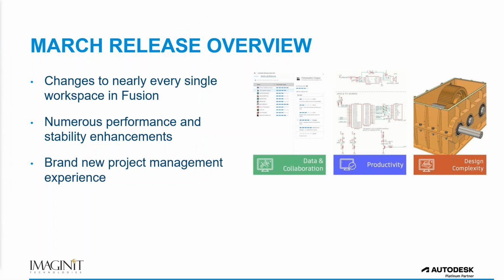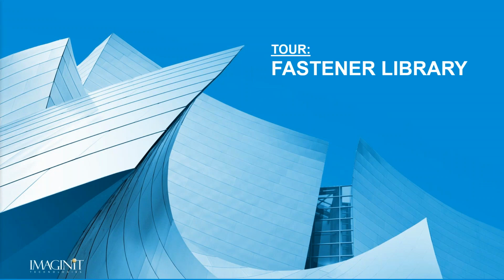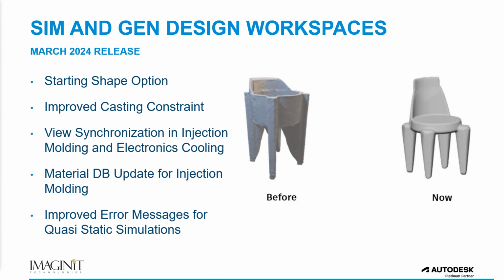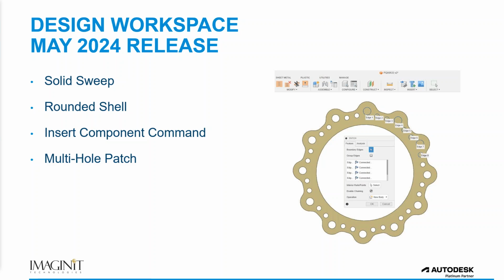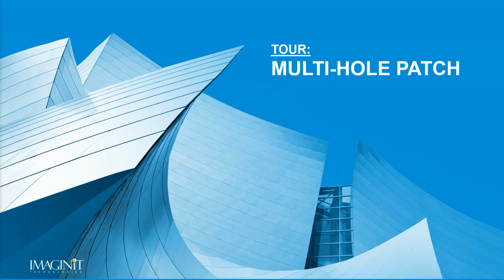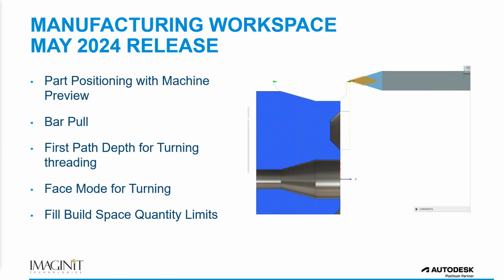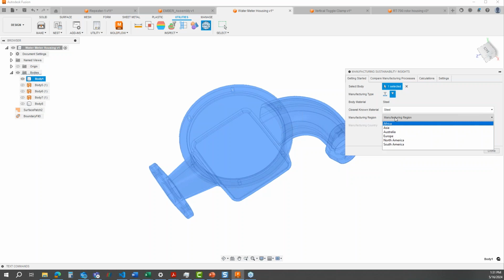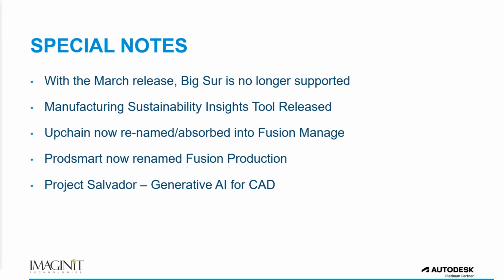Autodesk Fusion 360 Updates: Solid Sweep, BOMs, and More!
Discover the powerful new features and enhancements in the March and May 2024 releases of Autodesk Fusion 360! Join IMAGINiT expert Kenny Cornett as he walks you through the biggest updates, including the highly anticipated Bill of Materials (BOMs), the groundbreaking Solid Sweep tool, and significant improvements to the design, manufacturing, and data management workspaces.

Whether you're a seasoned designer or new to Fusion 360, this webinar will help you leverage the latest tools to improve your productivity, streamline your workflows, and tackle more complex designs.